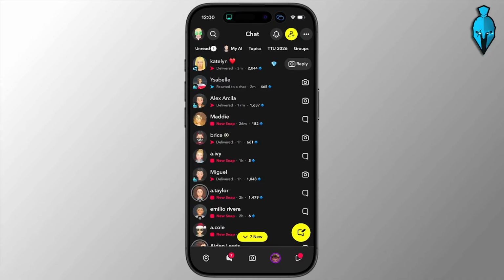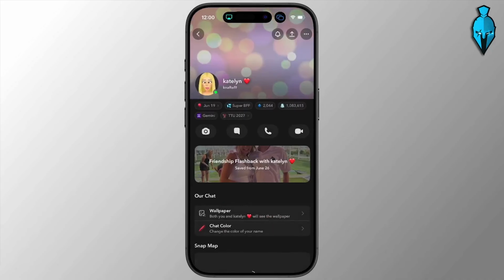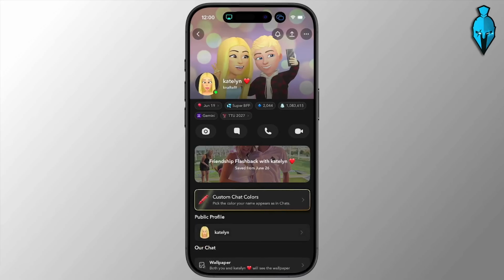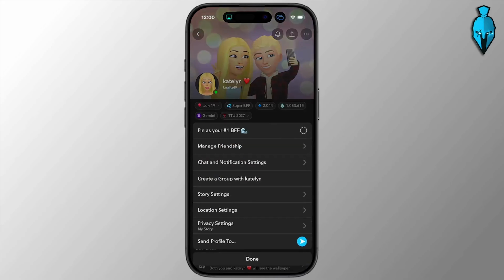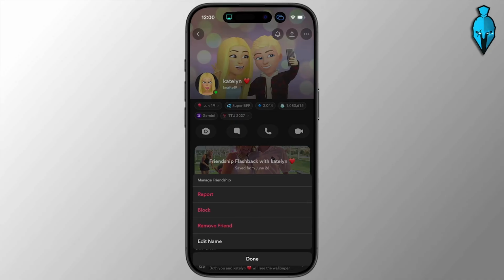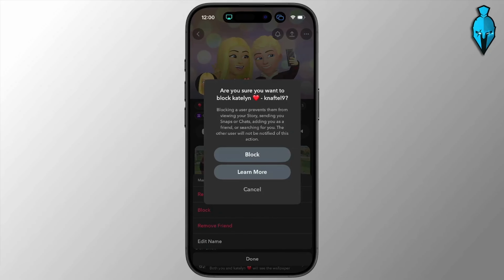How to Block Someone on Snapchat - (iPhone/Android/Samsung) - Full Guide